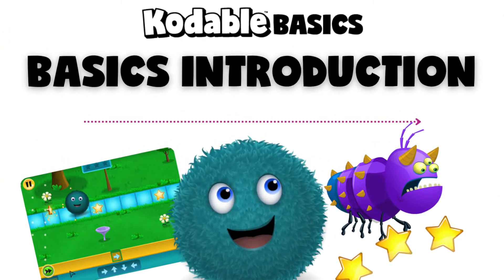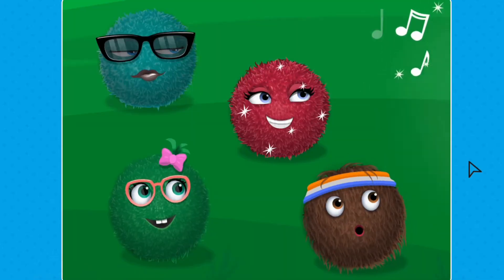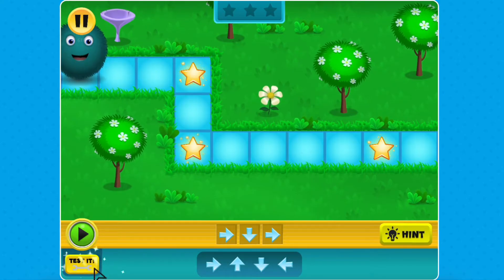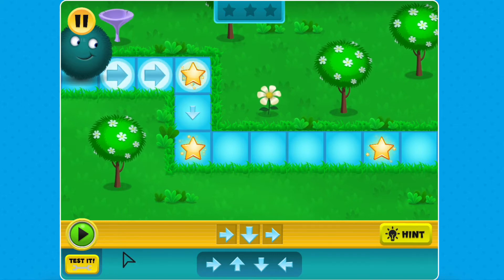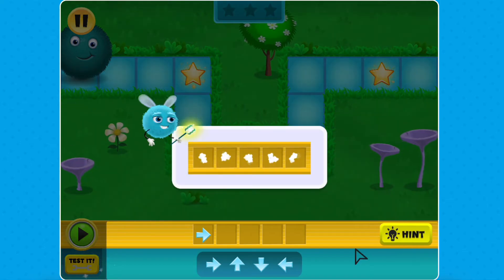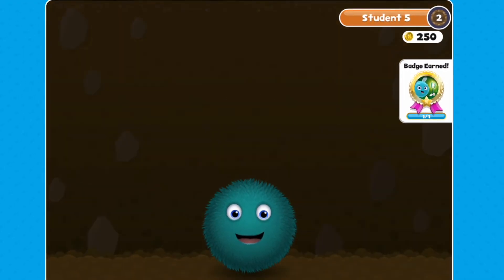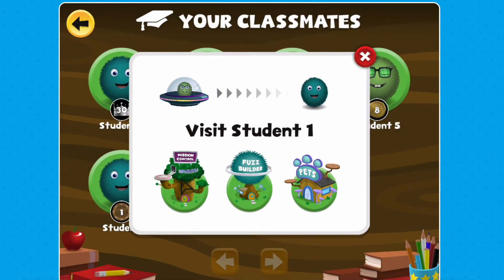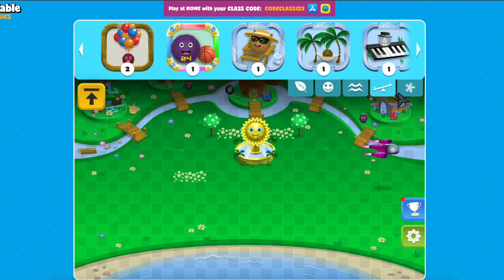Basics Introduction Course | Kodable Basics | Coding for Kids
Use this video to introduce the first introduction course in Kodable Basics.